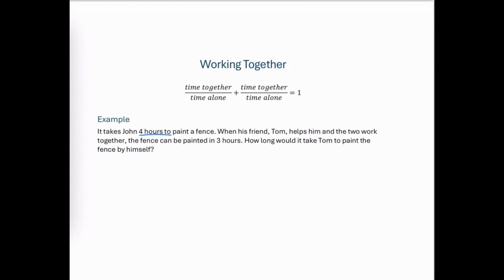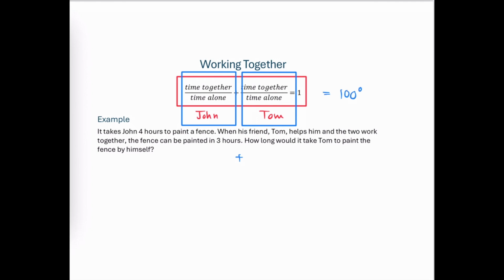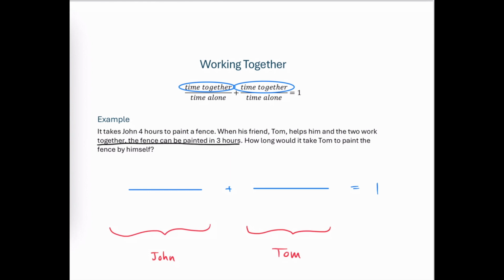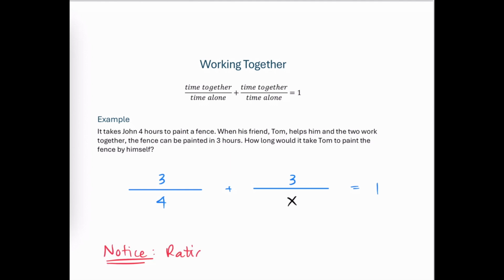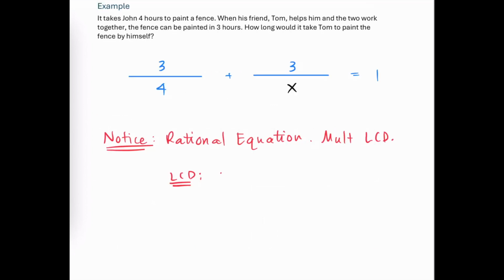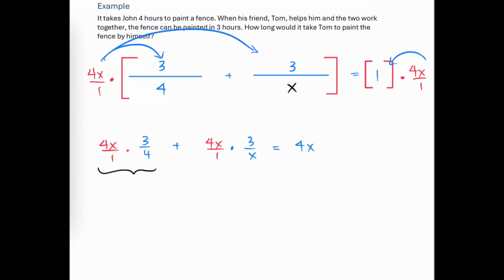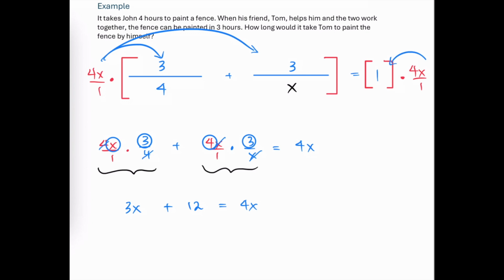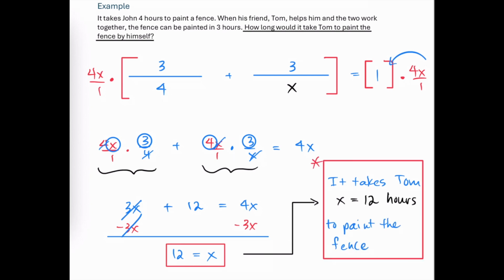Working Together - Example 1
John takes 4 hours to paint a fence. With Tom helping, it can be painted in 3 hours. How long would it take Tom to paint it by himself?